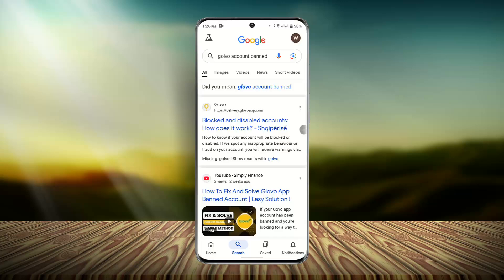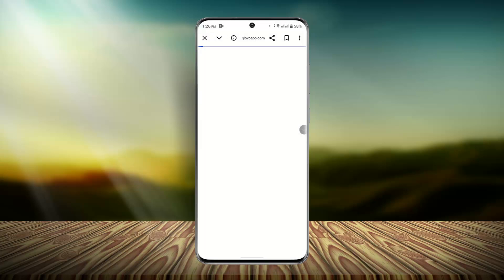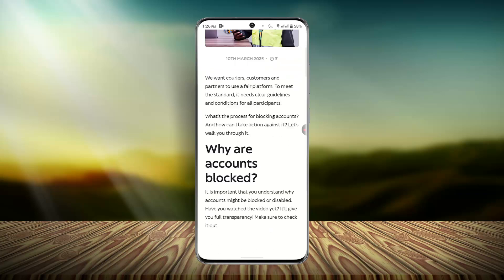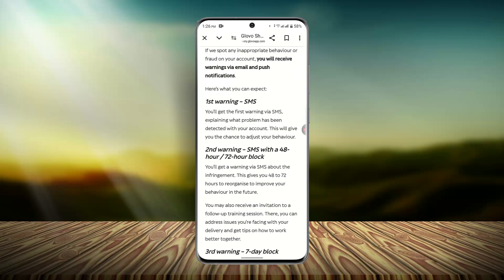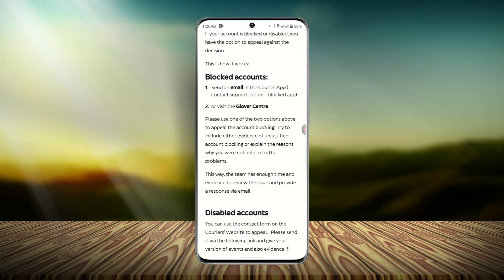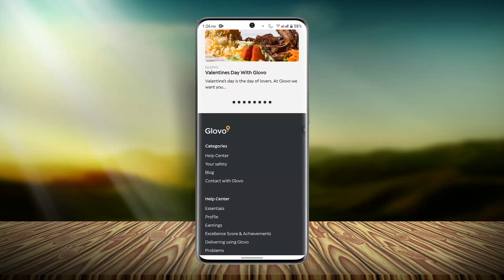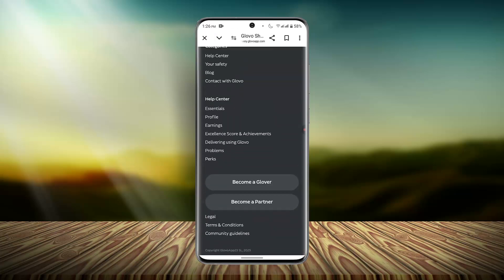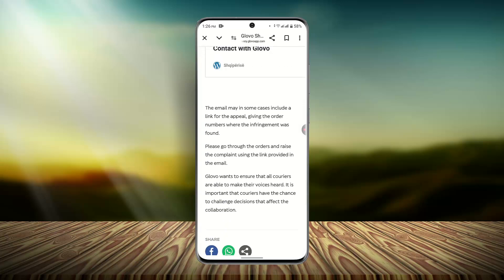How To Fix And Solve Glovo App Banned Account | Easy Solution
If your GoVo app account has been banned and you’re looking for ways to fix it, this video will guide you through the possible solutions. A ban can happen for various reasons, including policy violations, suspicious activity, or security concerns. Depending on whether the ban is temporary or permanent, your ability to recover the account may vary.

First, determine the reason for the ban. If the suspension is temporary, it will usually be lifted within 7 to 30 days. However, if the ban is permanent, recovering the account may not be possible. In such cases, you might have to create a new account with different credentials.

To check more details about your ban, open a web browser and search for "GoVo account ban." Click on the first official link to access GoVo’s support page. Here, you can find articles explaining ban reasons and steps to resolve the issue. Additionally, if you received a warning message via SMS or email, read it carefully to understand the cause.

If you believe your account was banned by mistake, the best course of action is to contact GoVo’s customer support. Visit the "Help Center" section on the official website, then submit a request explaining the issue. Provide necessary evidence, such as screenshots or transaction history, to support your claim.

Other troubleshooting steps include clearing your app’s cache and data, updating the app, or reinstalling it. While these methods might help in some cases, contacting customer support is the most effective way to resolve the ban. If recovery isn’t possible, creating a new account with fresh details is your last option.

By following these steps, you can attempt to fix your banned GoVo account.

Timestamps:
0:00 Introduction
0:09 Understanding the reason for the ban
0:26 Checking GoVo’s official support page
0:53 Contacting customer support
1:12 Other troubleshooting methods
1:30 Creating a new account if necessary
1:37 Conclusion